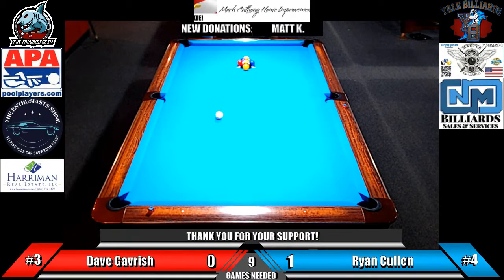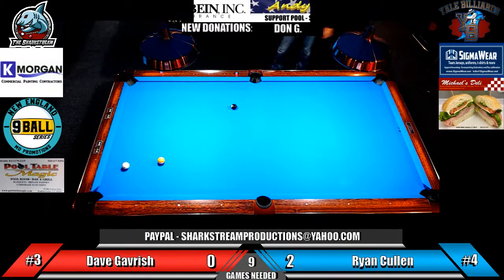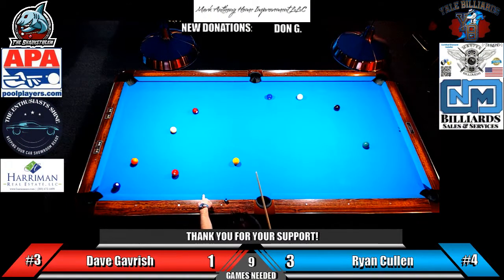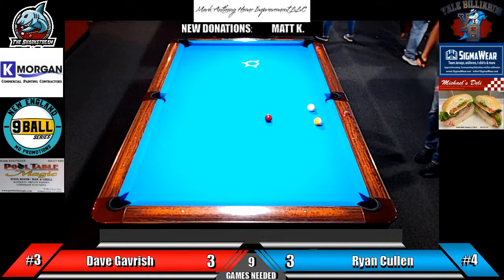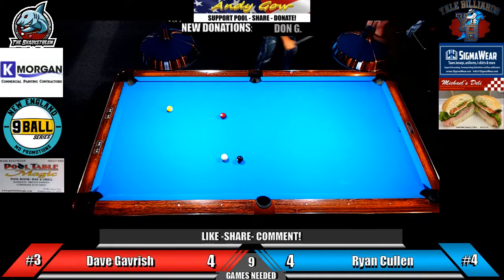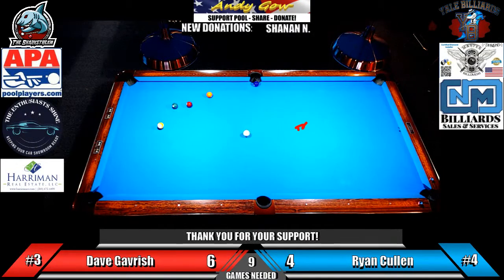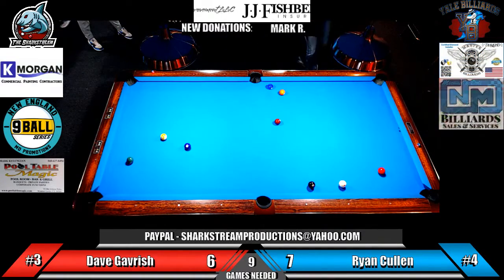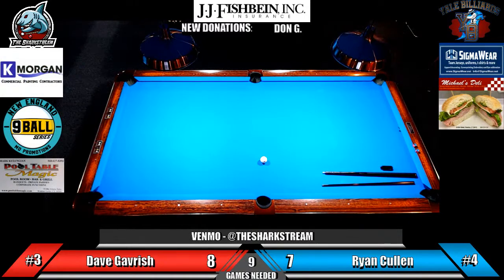LIST MATCH: DAVE G. VS. RYAN C.